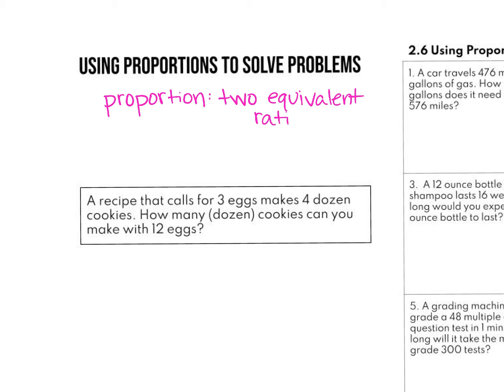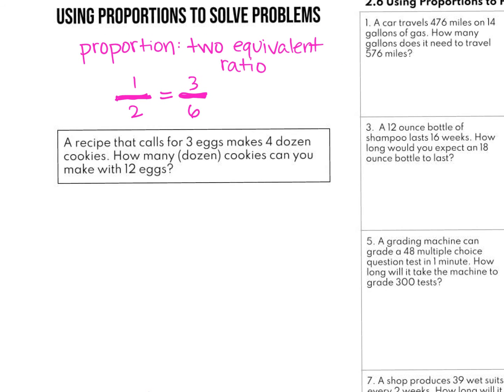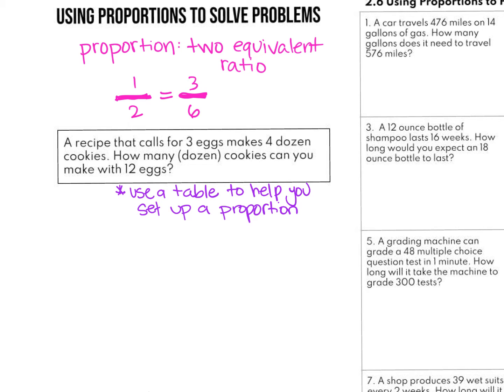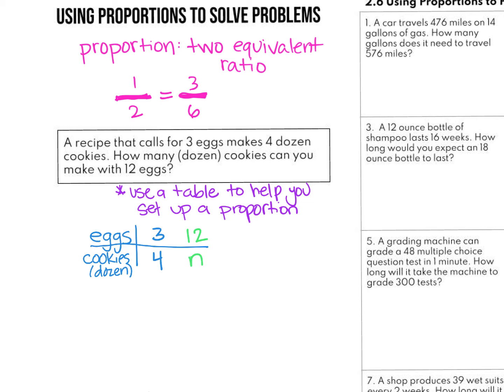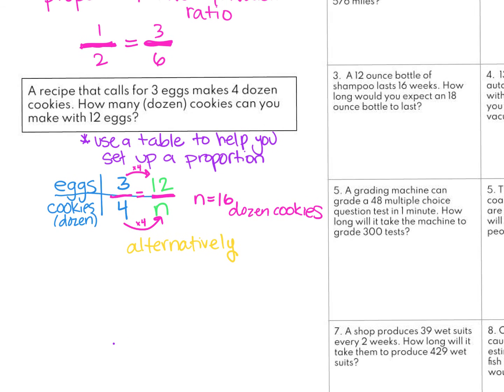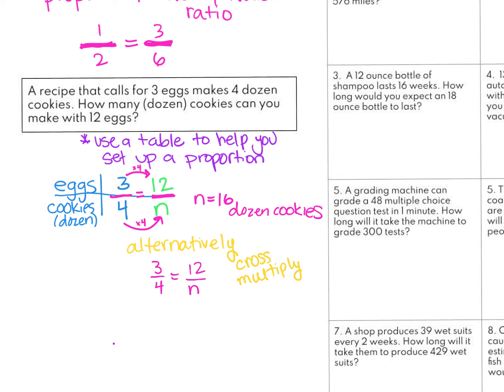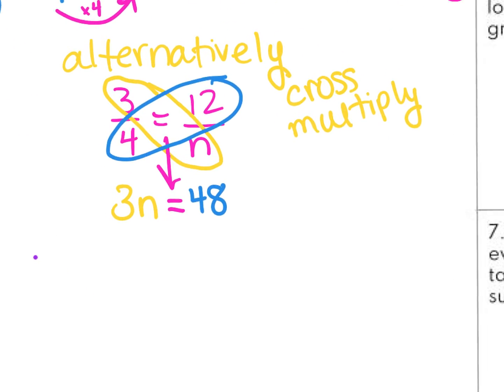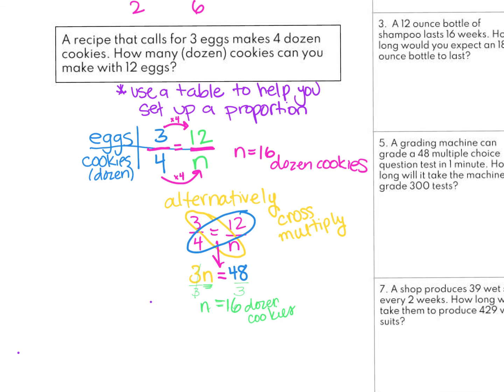Problem Solving with Proportions.mp4